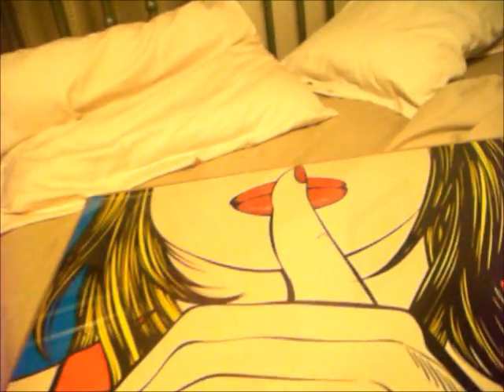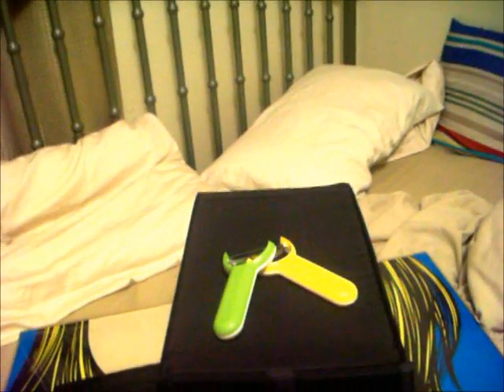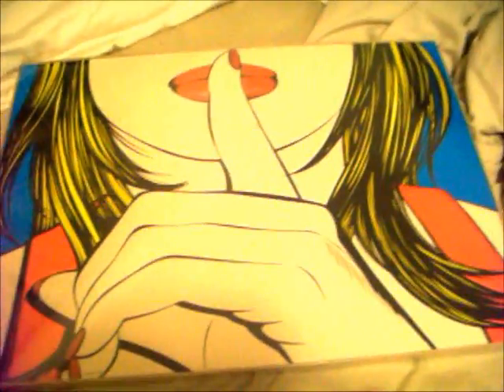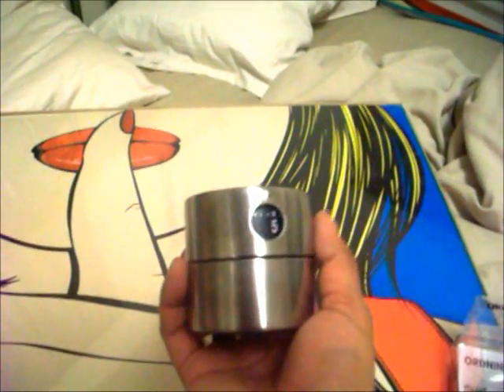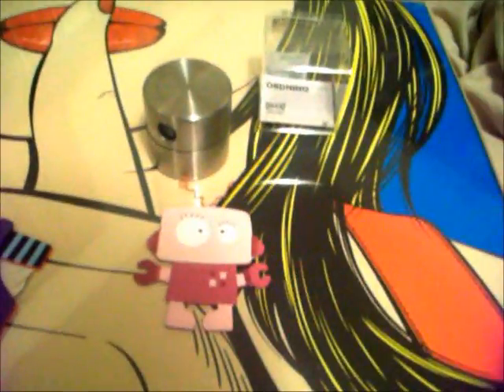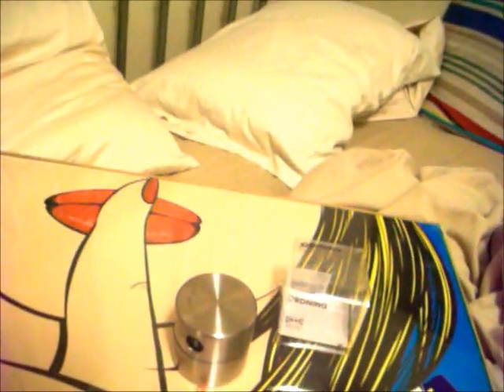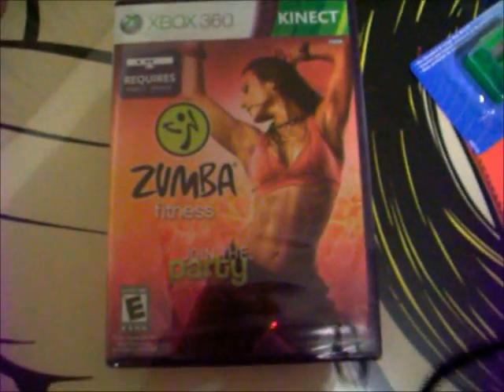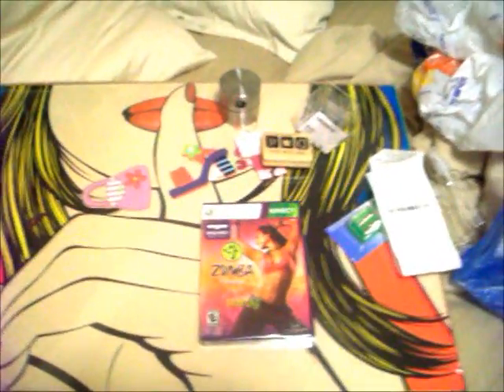Picked up some goodies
went to Ikea, Best Buy, Hobby Lobby